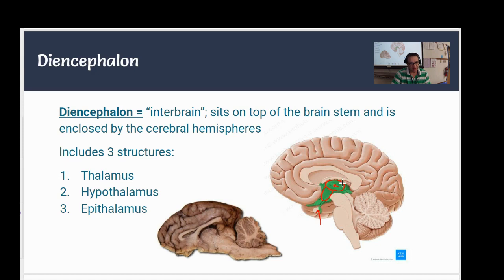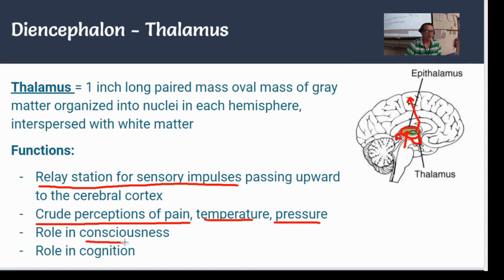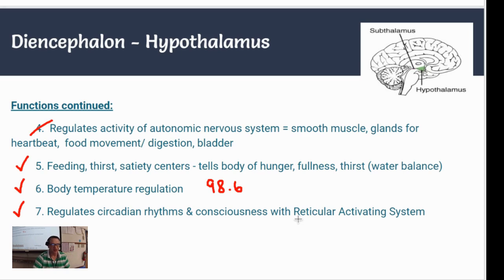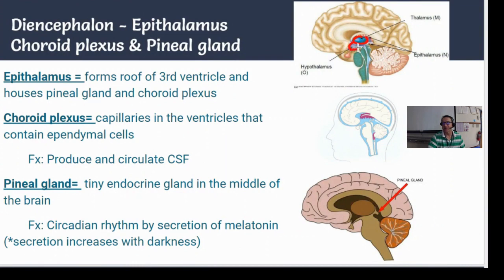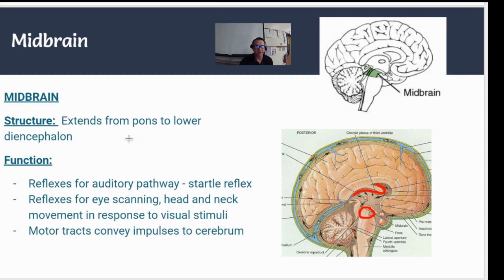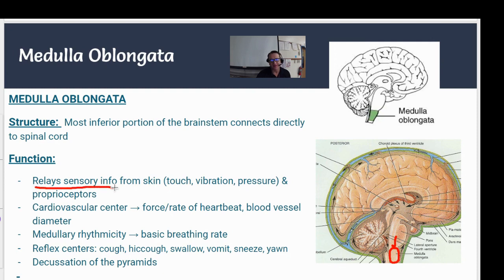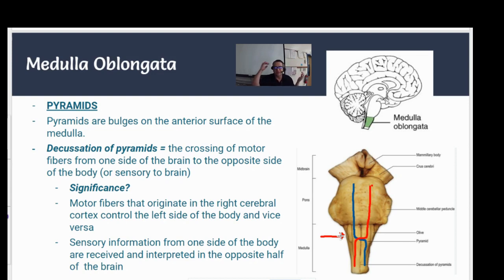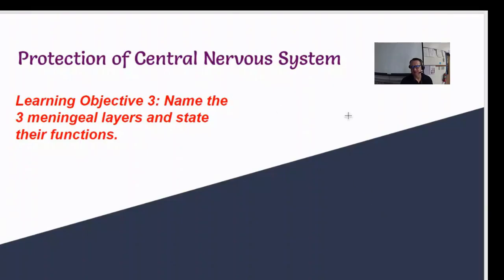TW 23-24 Human Bio CNS 4 Diencephalon